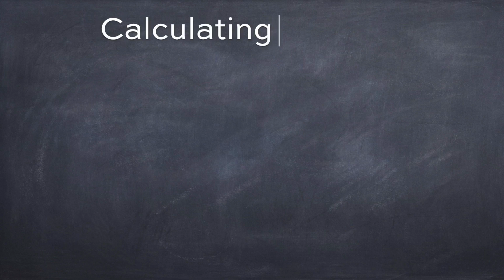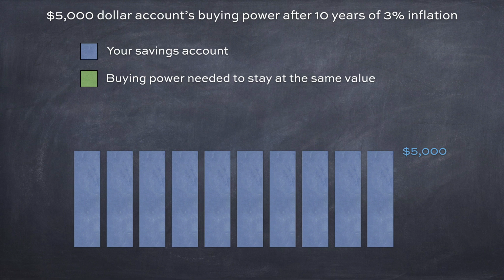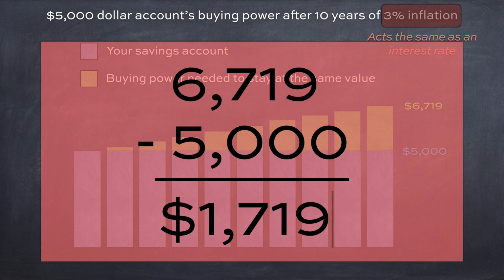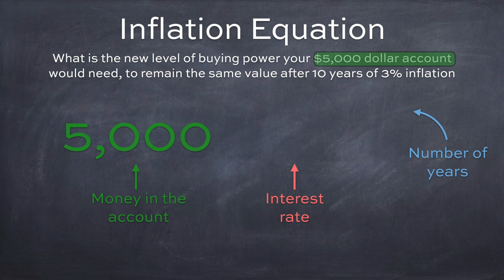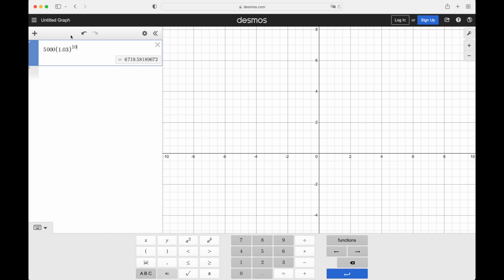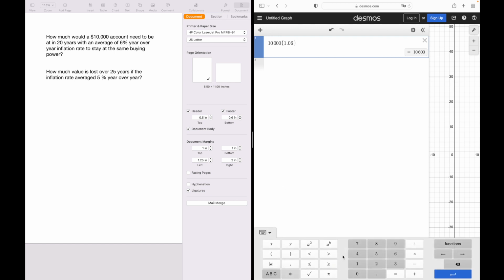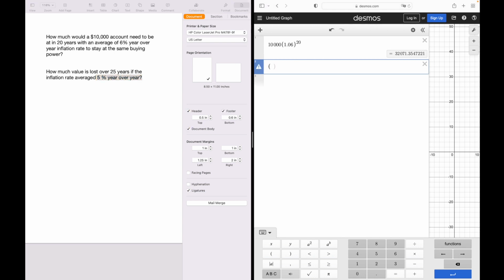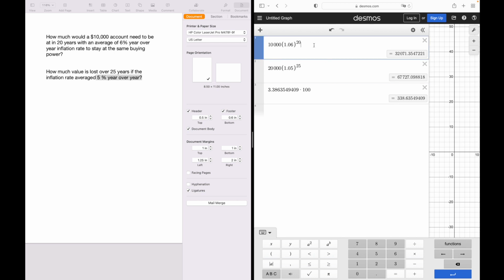How to Calculate Inflation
Learn how to calculate inflation in the future. It is no different than calculating interest, the inflation buying power equation is the same as an interest equation